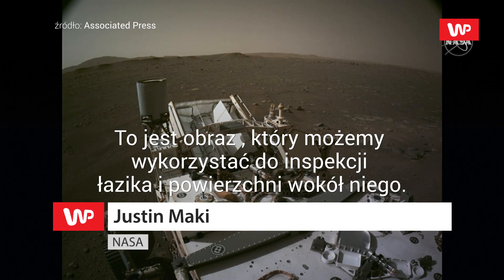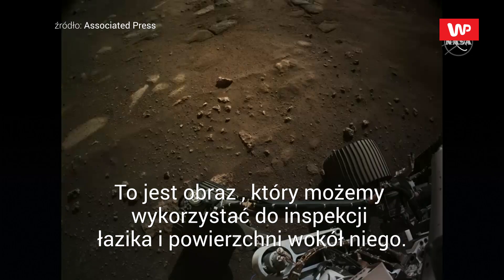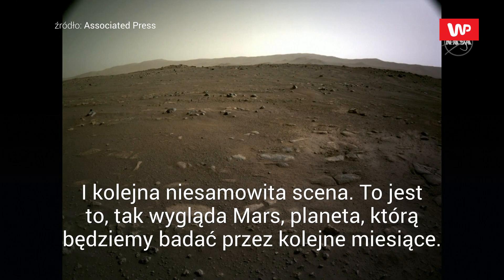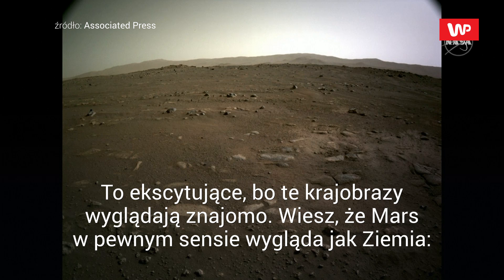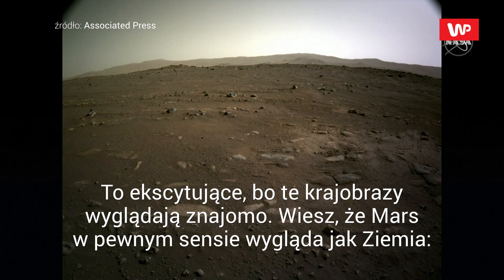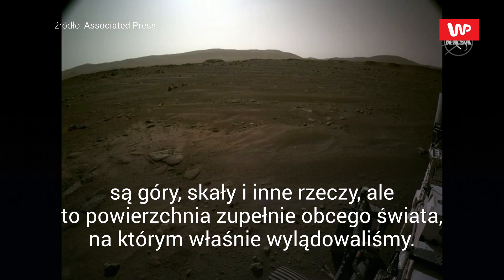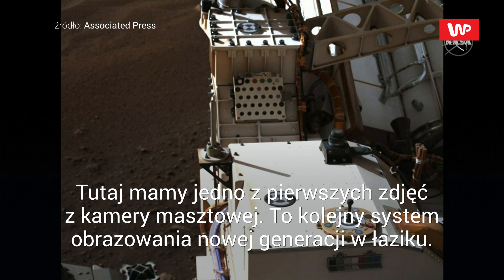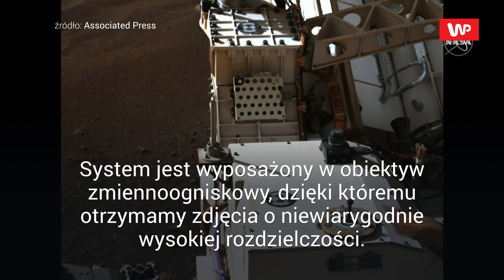Marsjański łazik Perserverance. NASA wyjaśnia kilka jego tajemnic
Na konferencji prasowej w poniedziałek (22 lutego) NASA opublikowała nagranie przedstawiające lądowanie łazika Perseverance na Marsie. Urządzenie zaczęło już wysyłać pierwsze fotografie, a jakość tych zdjęć jest niesamowicie wysoka. Według Justina Makiego z NASA, wszystko dzięki zastosowaniu nowego systemu obrazownaia w kamerach masztowych, który wykorzystuje obiektyw zmiennoogniskowy. Kontrolerzy NASA podają, że lądowanie udało się w prawie 100 procentach: nie działał jedynie mikrofon, nie odebrano więc żadnych dźwięków. Łazik spędzi następne dwa lata na badaniu delty suchej rzeki Jezero oraz pobieraniu próbek, które NASA ma zamiar wysłać na Ziemię w misji, zaplanowanej na 2031 rok.